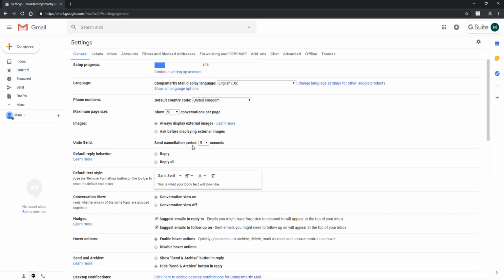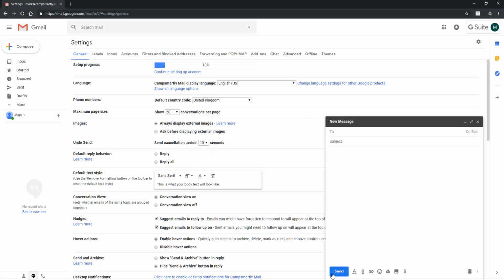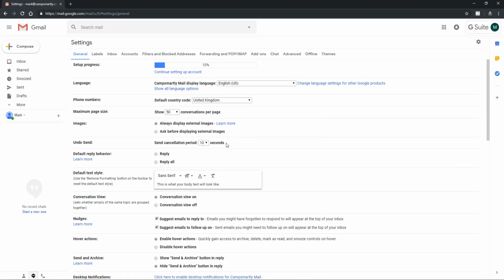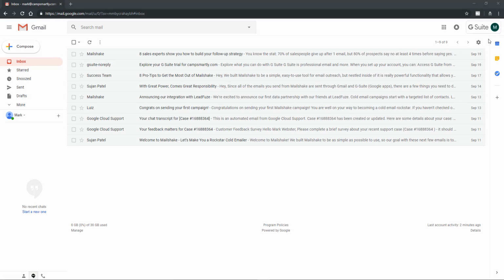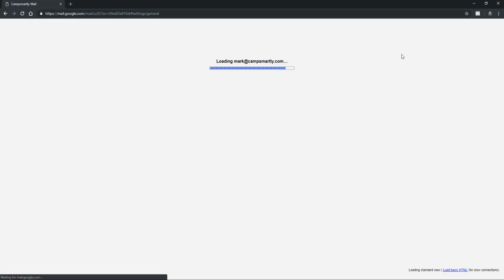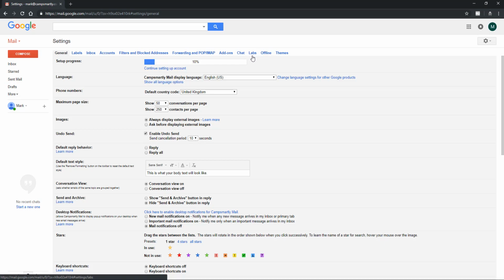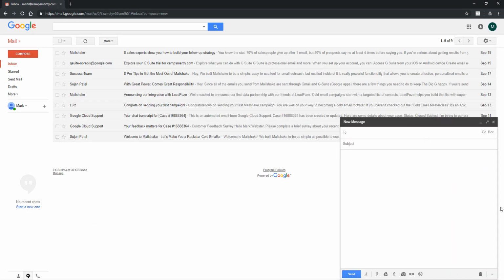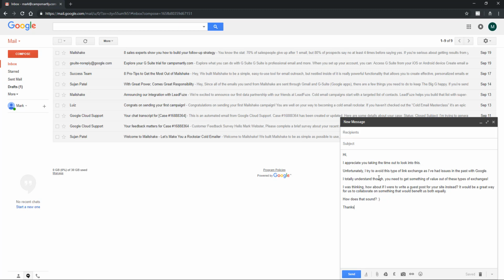5 Ways to Make an Amazing Signature in Gmail (Email Tips) Professional Gmail bnane ka trika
5 Ways to Make an Amazing Signature in Gmail (Email Tips)

 • 7 Successful Amaz...